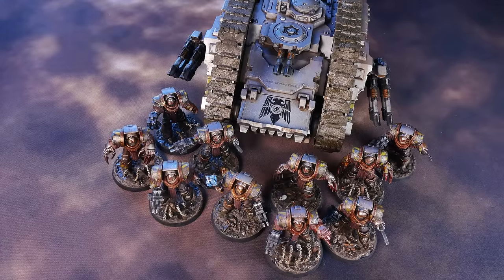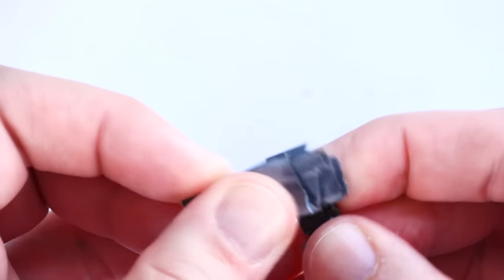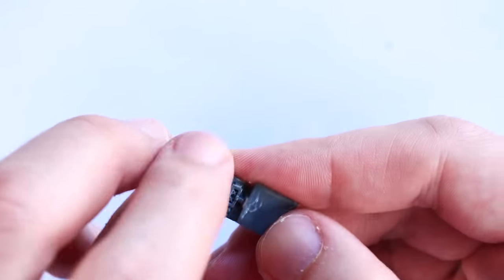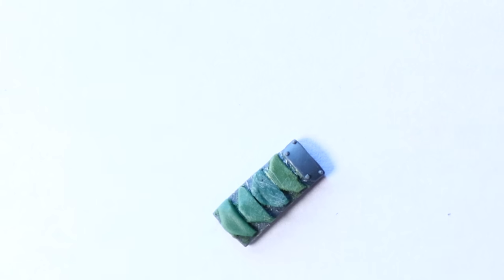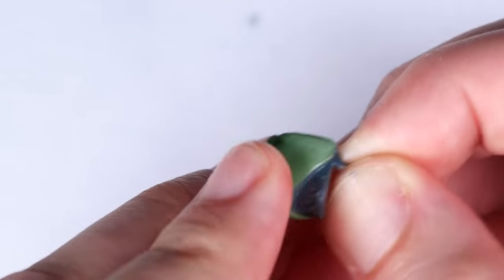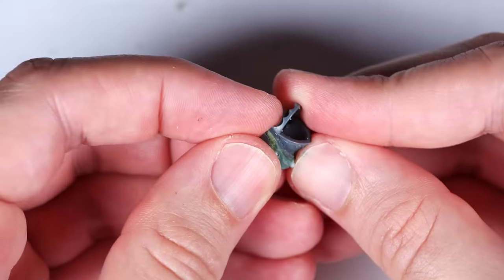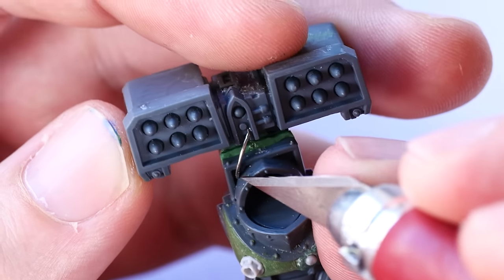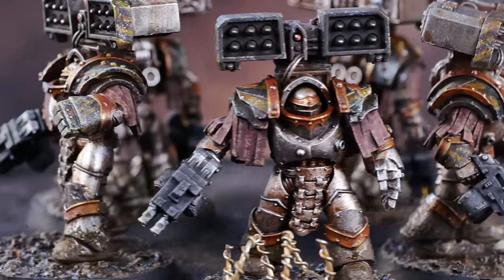Iron Warrior Siege Tyrant Kitbash | Warhammer 30k Conversion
We all know that games workshop games can be expensive, and Forge World models even more so, but when I decided to add some Siege Tryants to my Iron Warriors 30k army, I set out to see if I could save any money by converting them up myself.

Bits Used:
Dark Angel Terminator Cyclone Missile Launcher
Horus Heresy Cataphractii Terminator

-Sand Paper